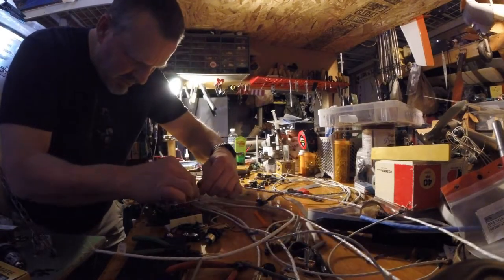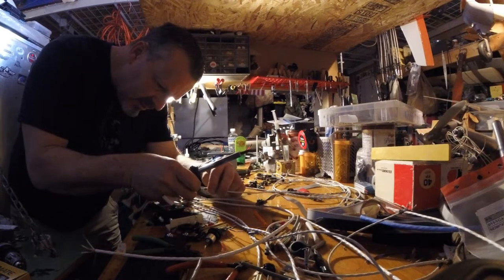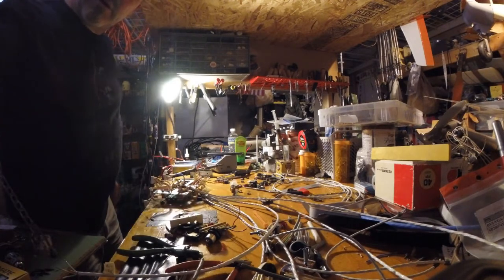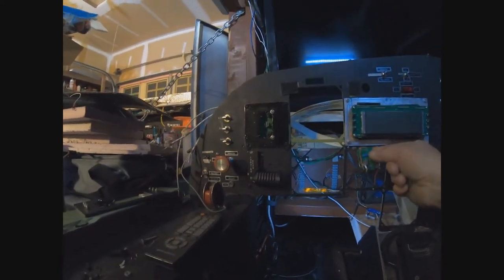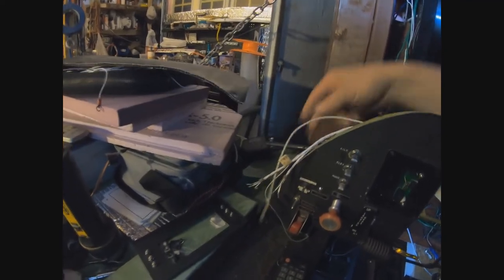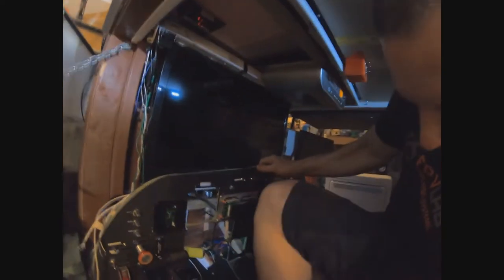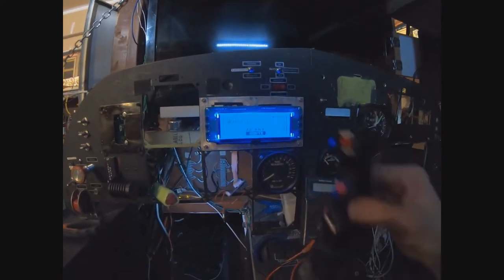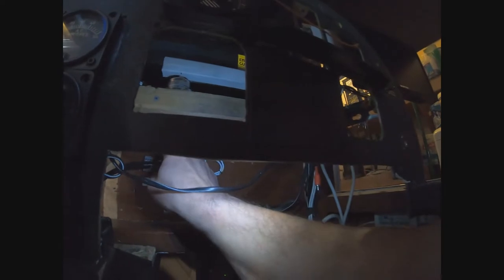Cockpit Ground Station upgrade initial power up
After several long nights after work, cutting wires to length, splicing and bundling up, was excited to see the panel come to life when i threw the switch.  Now comes the hard part, finding out why some of the switches are not showing up when trying to choose the individual function on the ppm selections and mixing screens, very odd.  This is where i will need to verify all the wiring on the ribbon cables and switches are absolutely making a good connection.  Should have some better news on the next video. Otherwise, it's alive